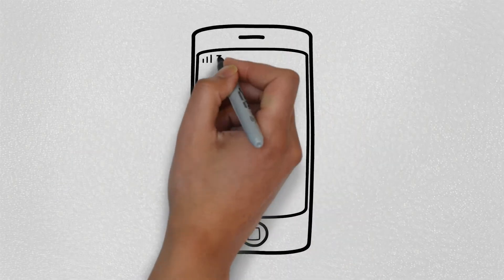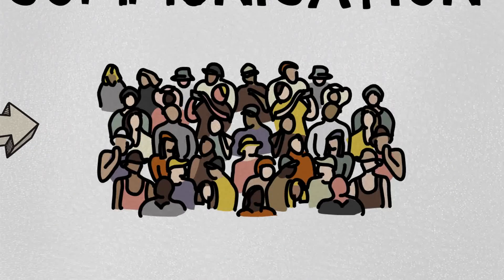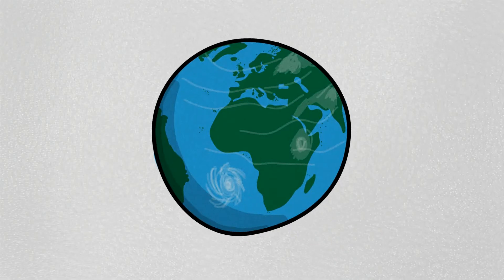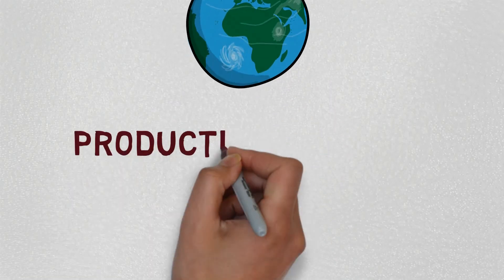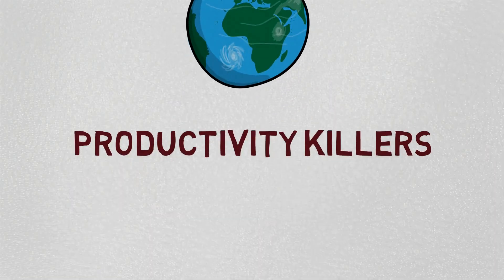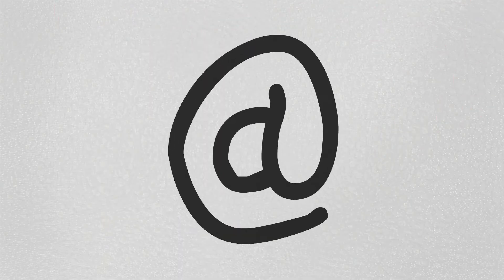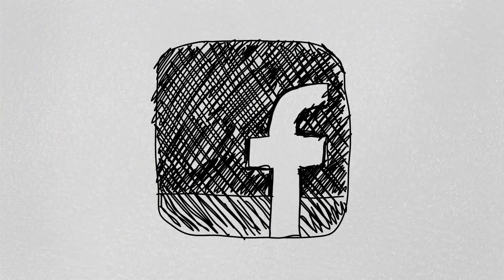Electronic Communication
Don't let electronic communication be a time drain on your productivity at work.